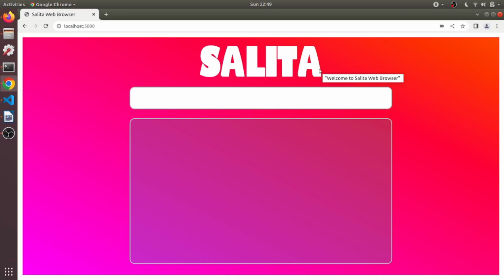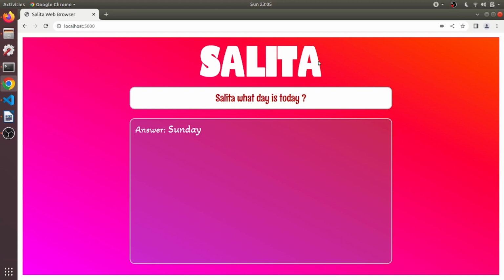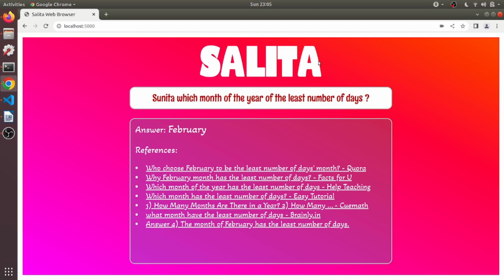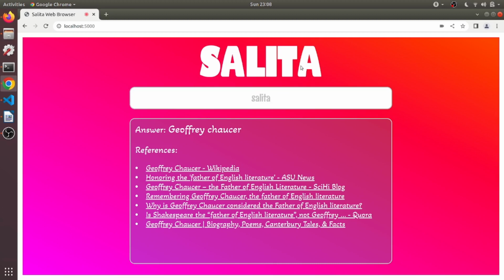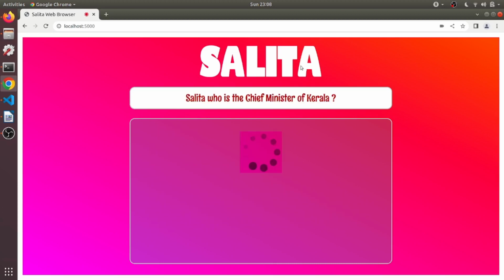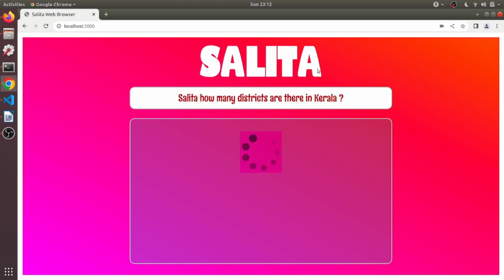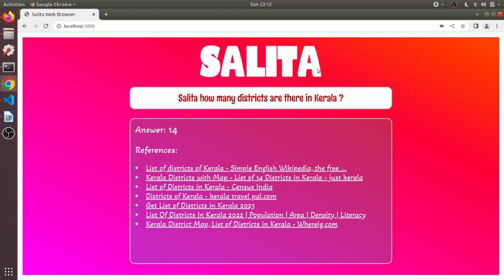Salita: Natural Language Question Answering Web Browser Prototype (Web Speech API, Allennlp BiDAF)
Source Code and Algorithms: will share soon